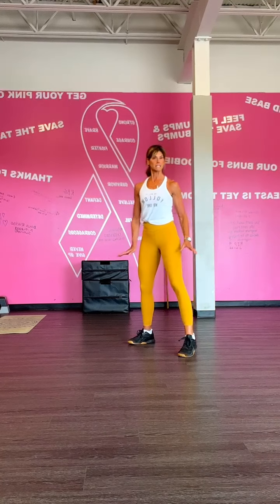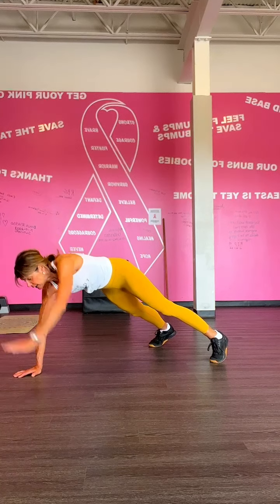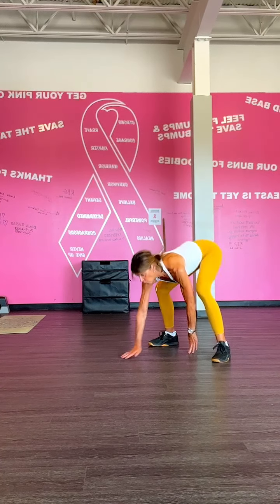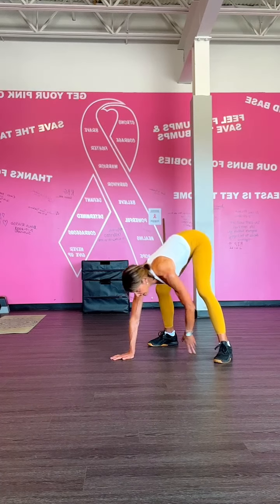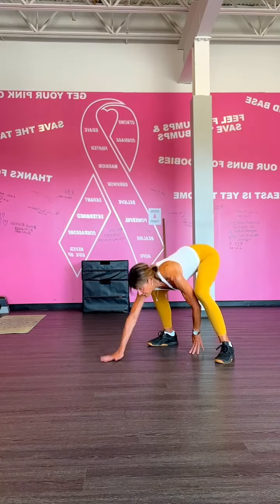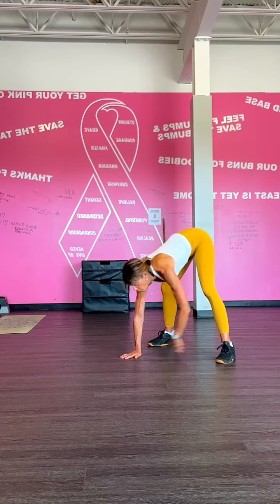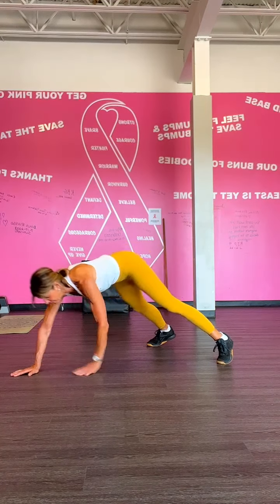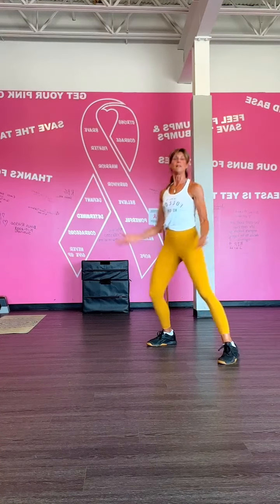The ulimate ‘Warmup exercise’ 🙆🏻‍♀️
This is absolutely the only warm-up exercise that you need to do prior to workouts. This will warm up your total body from head to toe. ￼Shoot for 10X